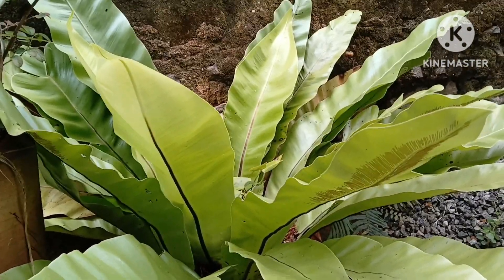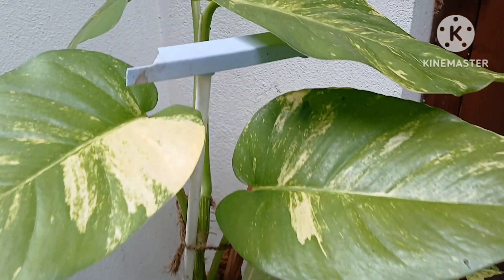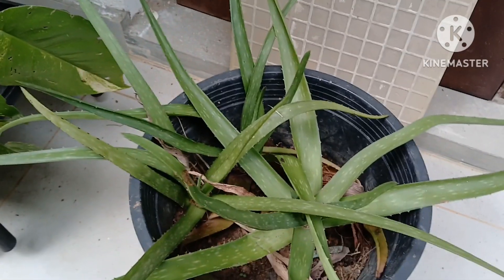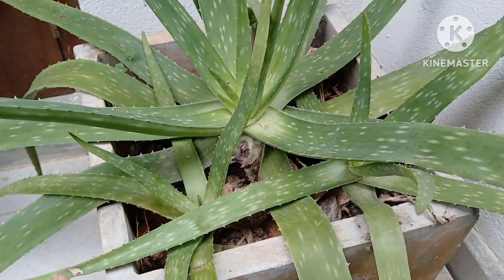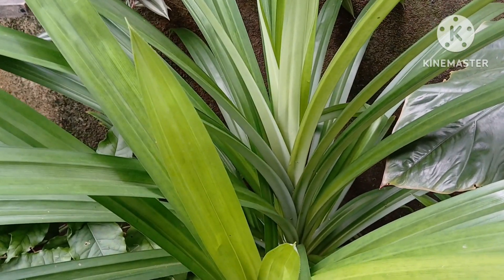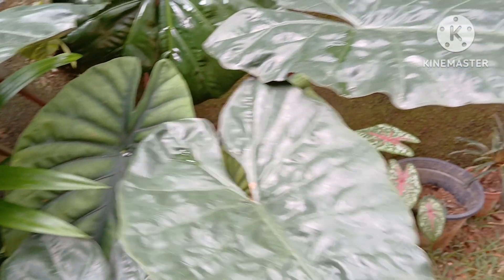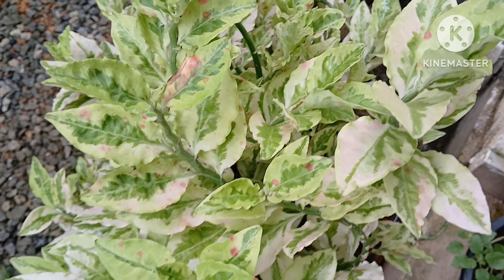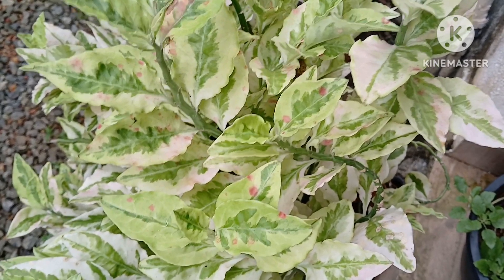House plants Green and lush for home garden. Home gardening and ideas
Beautiful healthy plants for home garden. Home gardening and ideas

Trending House Plants Which are Top favourites of me as a Garden lover

Best Indoor Plants. Beautiful House plants for homedecor

besthouseplants
Discover Trending House Plants/ Low Maintenance permanent plants/houseplants

Your youtu.be Queries

House plant/houseplants/ House plants Low maintenance/ house plants varigated decorative
leaves/ house plants good luck/ House plants videos/House plants Indoor/house plants oxygen./house plants outdoors / House plants Indoor Gardening/ House plants trending/ House plants trend/ house plants famous on youtube.
House Plants varigated decorative. House plant.
House Plants by fun gardening.  house plants growing tips. houseplants care tips. house plants
Green Plants.  House plants plant tour.  Home gardening and ideas.  House plants permanent and lowmaintenance. House plant easy to grow
House plants easy to care.   House plants my  favourite.  House plants top 10 . House plant tips
House plants care tips by mita bishoni gardening tips.  house plants gardening channel. plants .
House plants varigated recommended video